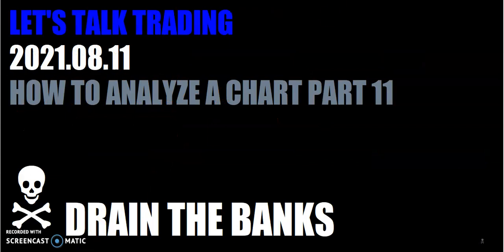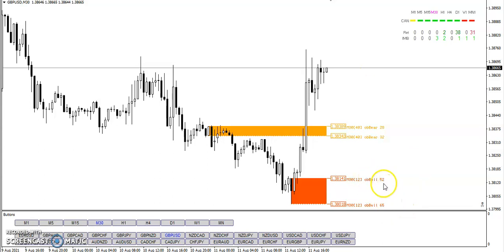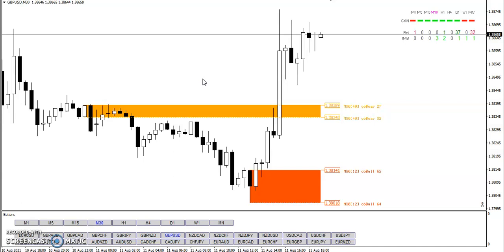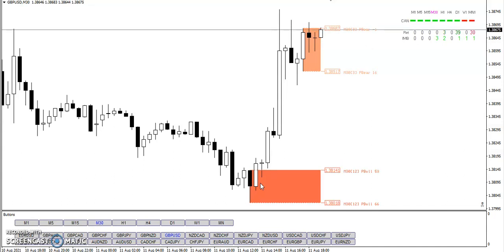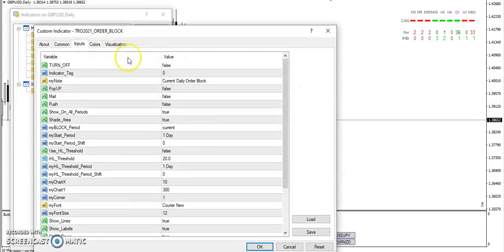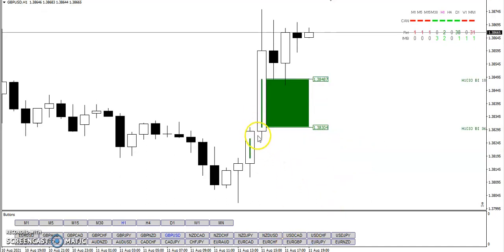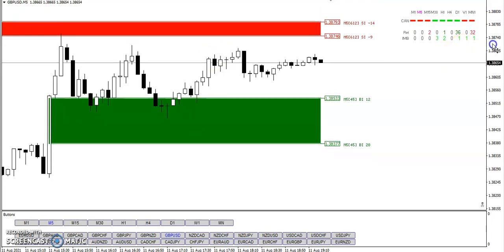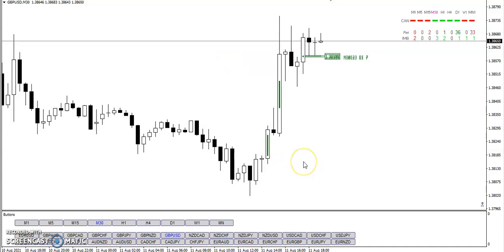20210811 TRO TRADING HOW TO ANALYZE A CHART PART 11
HOW TO ANALYZE A CHART PART 11